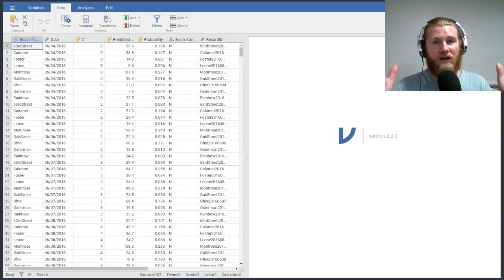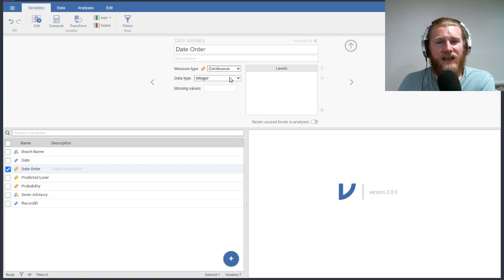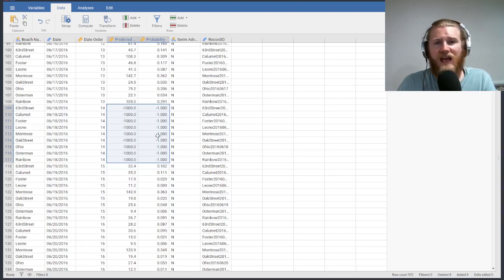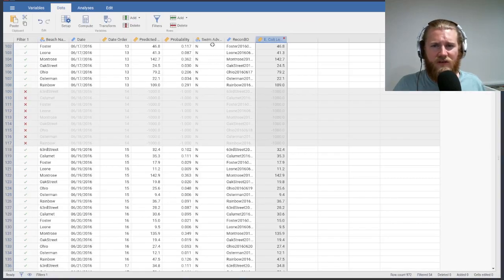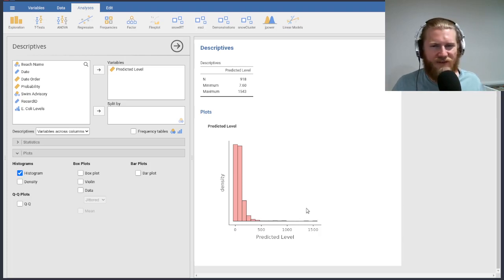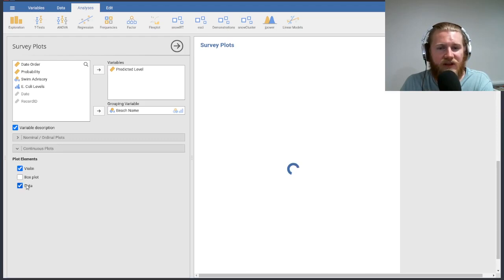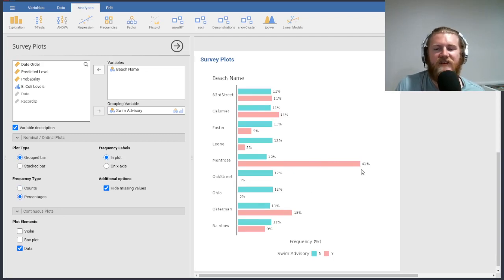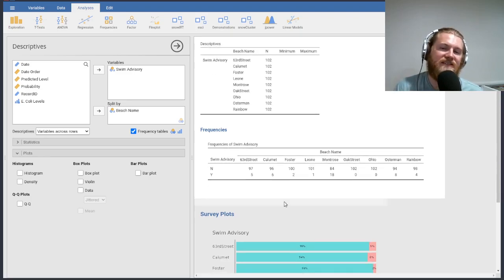Jamovi Example: Frequency Distributions and Basic Plots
In this video, we look at the Chicago Beach Swim Advisory data set and:
- do some basic data cleaning
- build some frequency distributions in table form
- plot histograms, bar charts, and a couple more basic plots